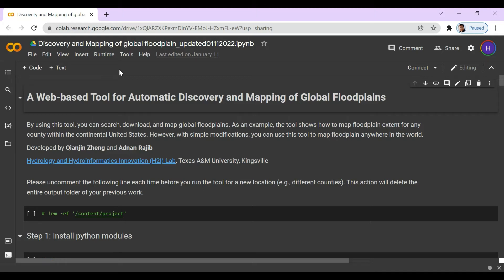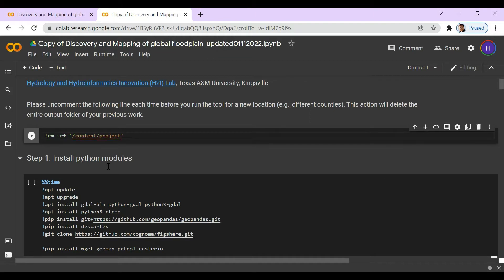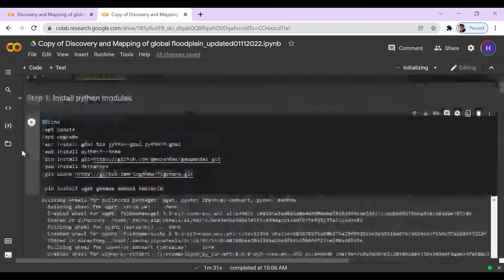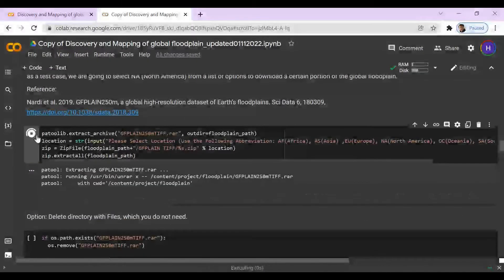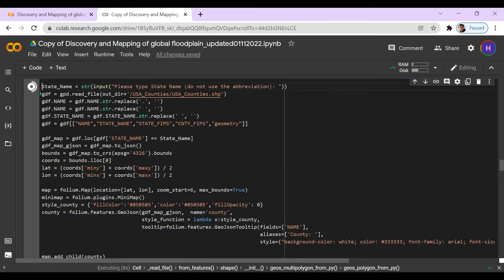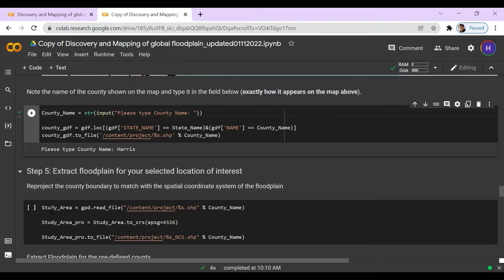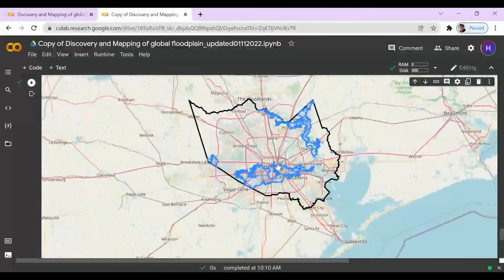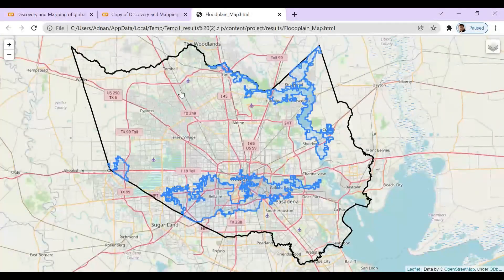Floodplain mapping using python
This tutorial will introduce a python-based tool to automatically download and process the necessary data to map floodplain extent in any county within the United States. With simple modifications, this tool can be used to map floodplains in any part of the world.

Reference:
Rajib, A. et al. (2023). Human alterations of the global floodplains 1992–2019. Nature Scientific Data.

Rajib, A. et al. (2021). The changing face of floodplains in the Mississippi River Basin detected by a 60-year land use change dataset. Nature Scientific Data.